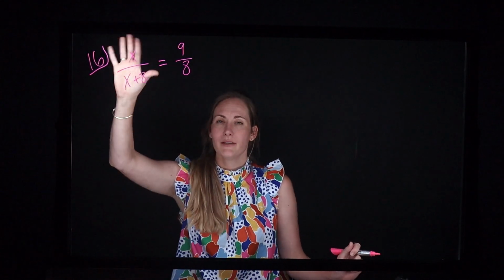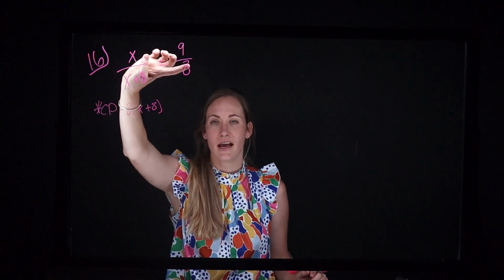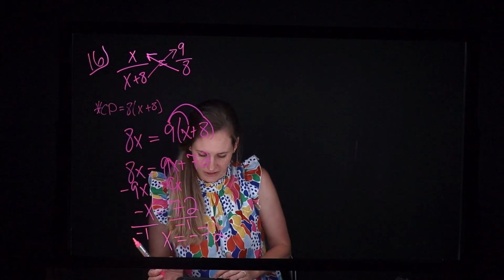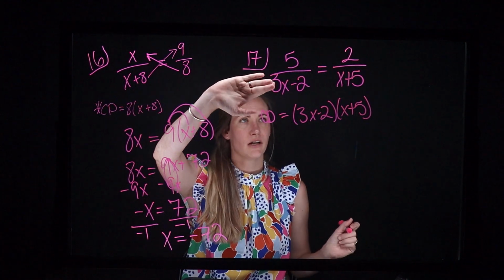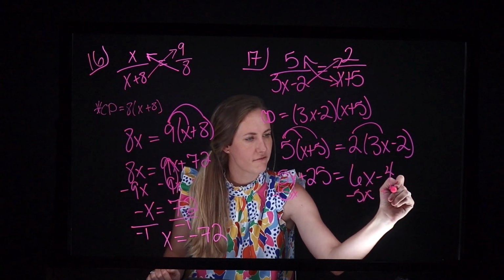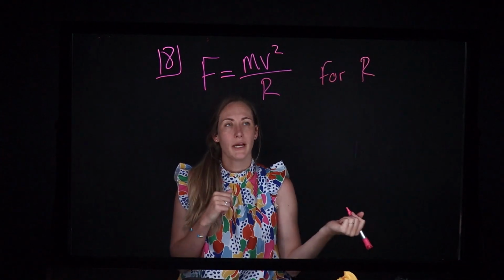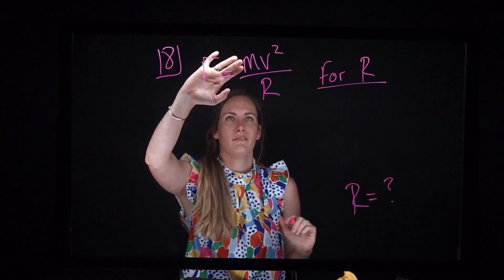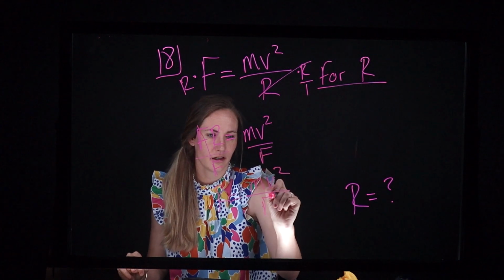Lesson 1 1 Linear Equations Station 2